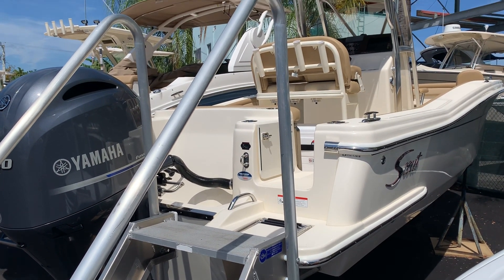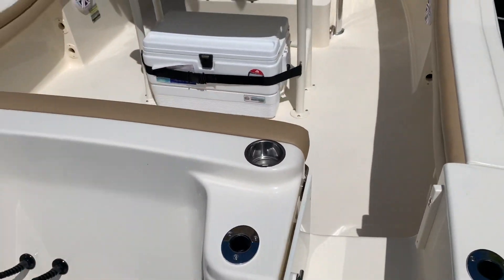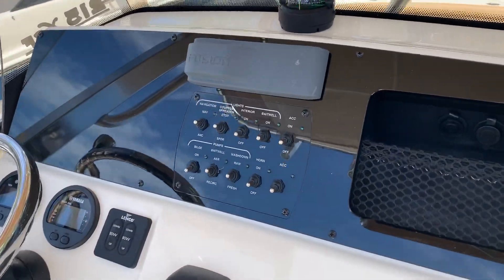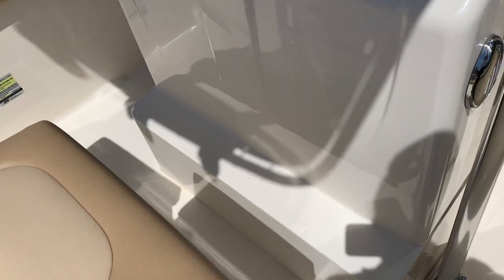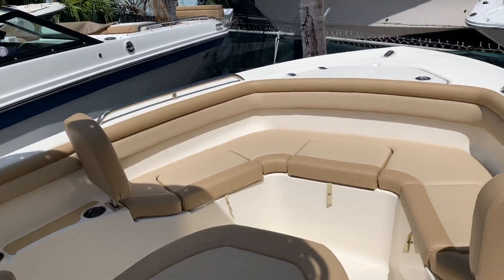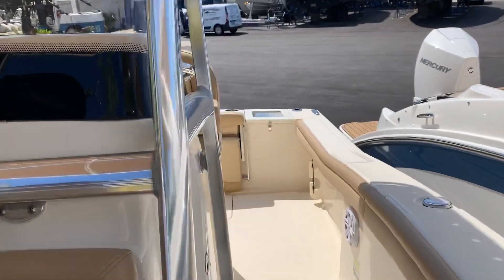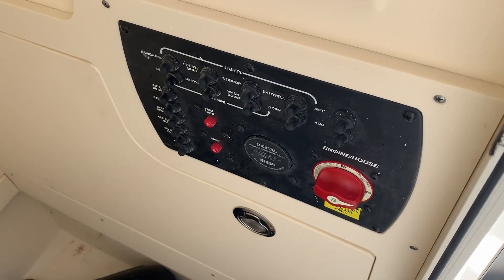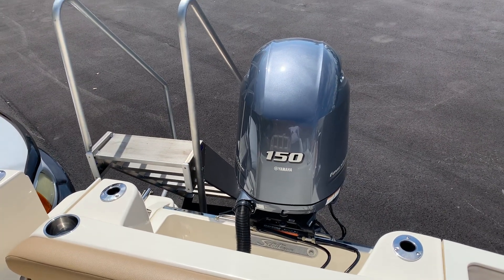All New 2019 Scout 215 XFS for Sale at MarineMax Miami!